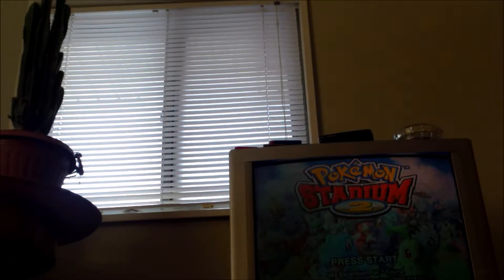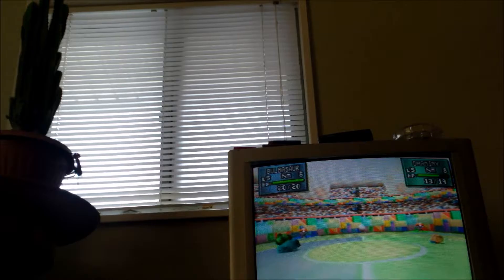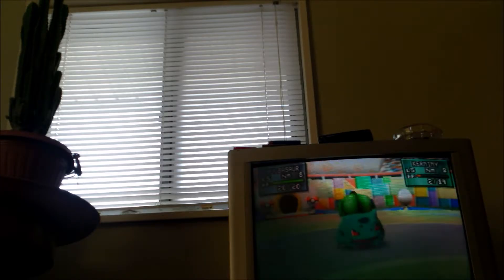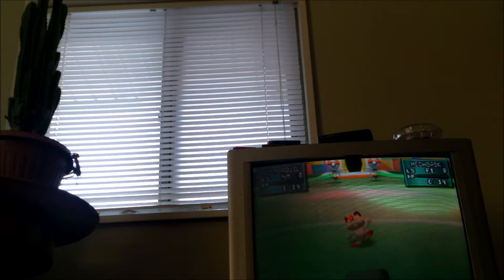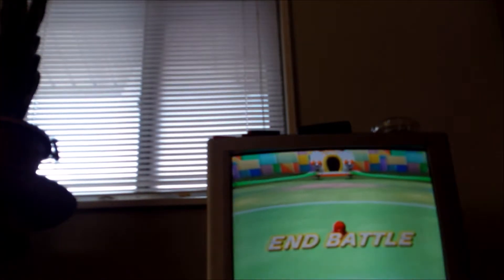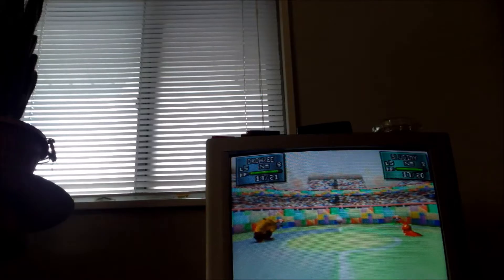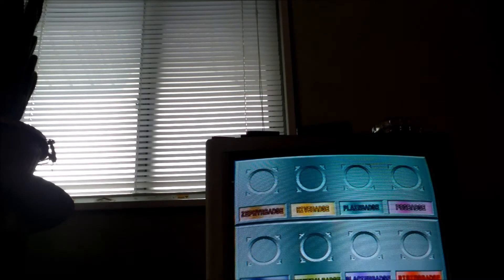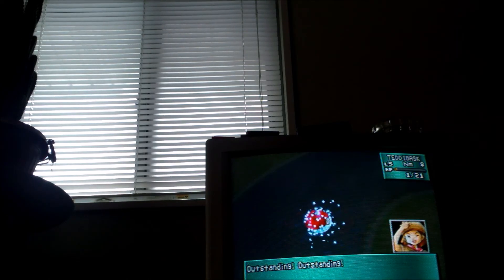100 SUB Special Game 22: Pokemon Stadium 2